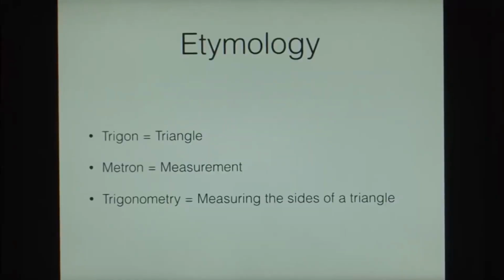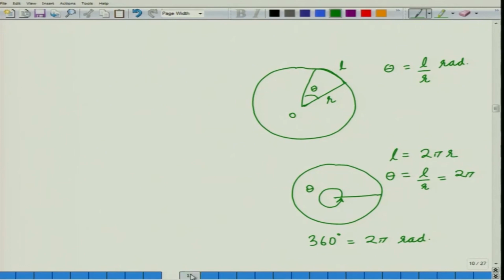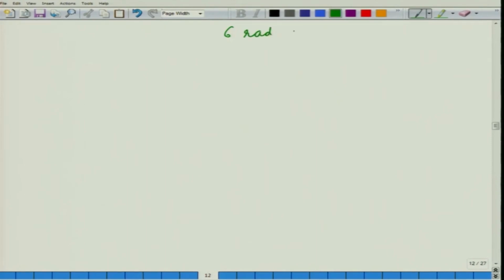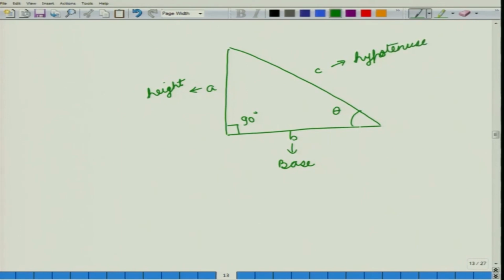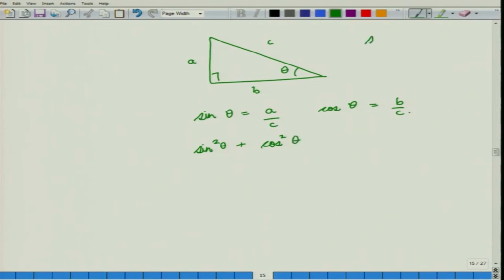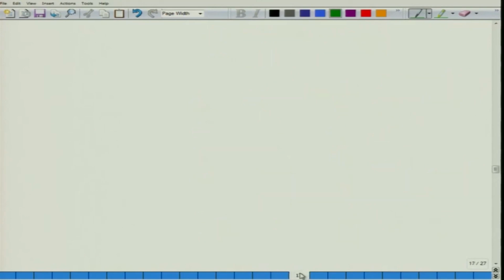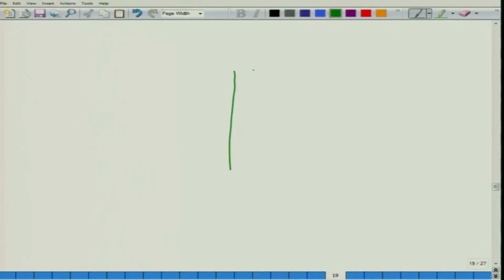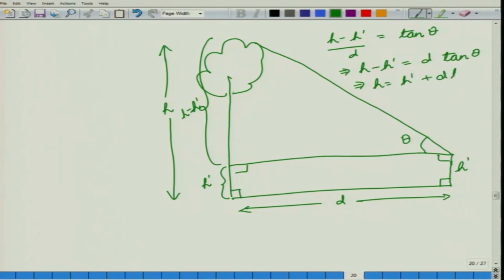Recap of trigonometry